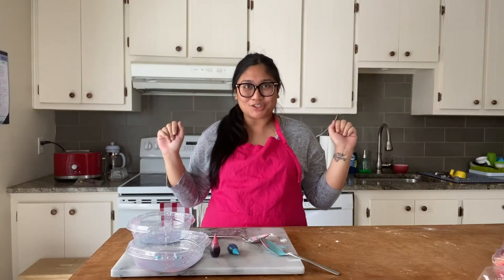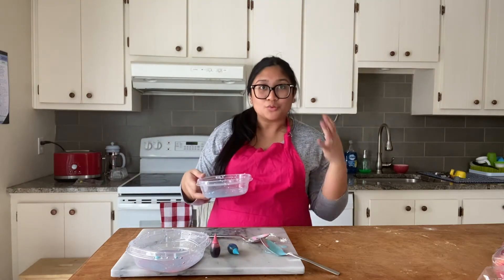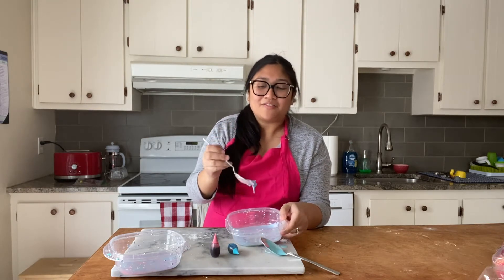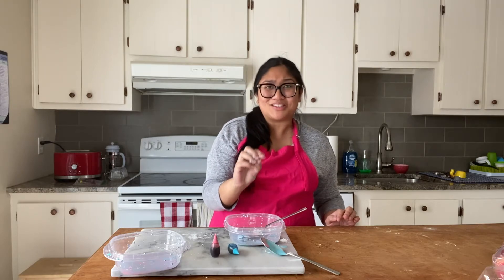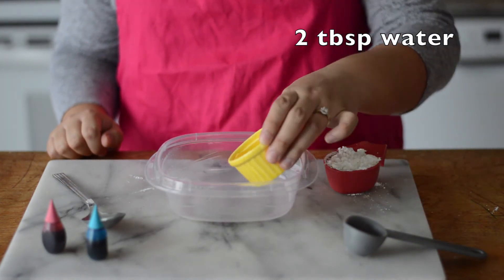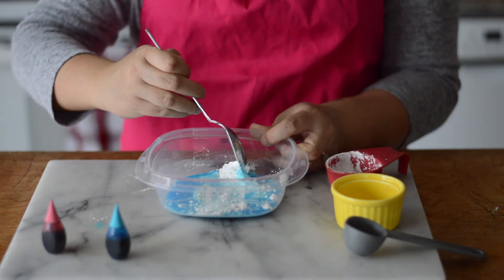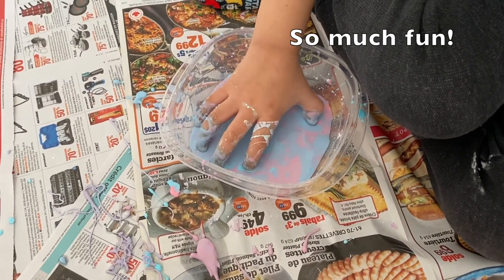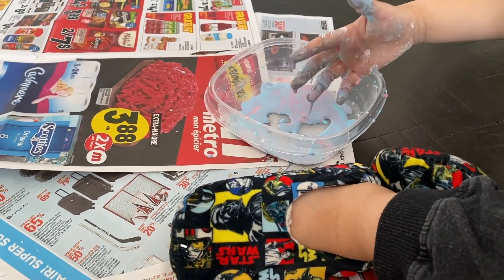Make Your Own Oobleck Slime | Sugar Agenda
It's liquid... wait, no! It's solid! Oh, it's Oobleck Slime! This borax-free slime is a fantastic rainy day activity for you and your kiddos. It only requires 3 ingredients and makes for a fun (and quick!) science project.